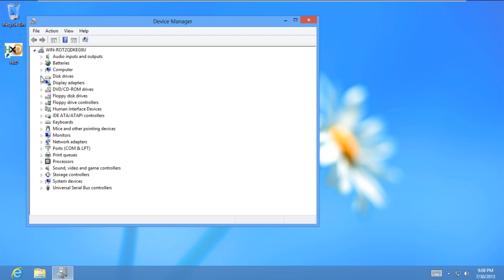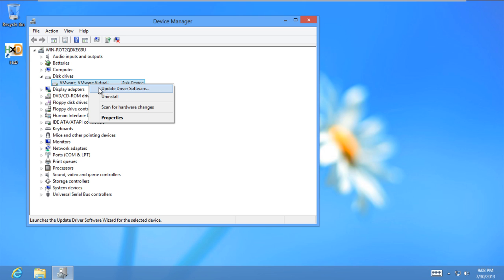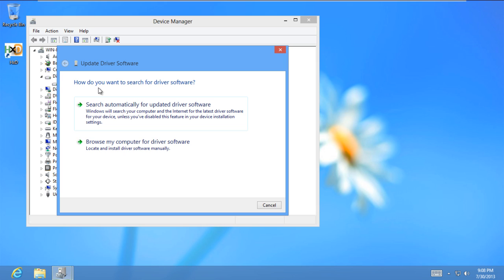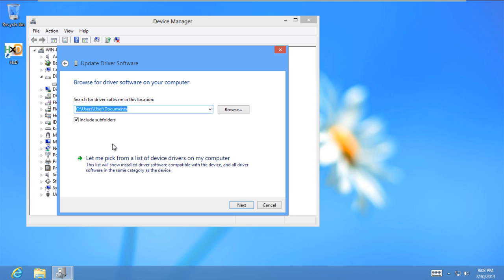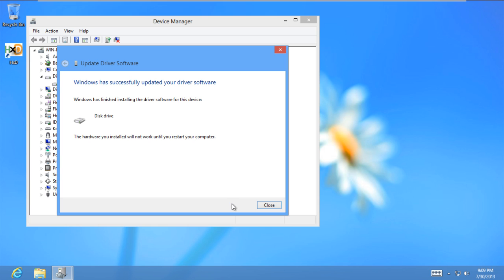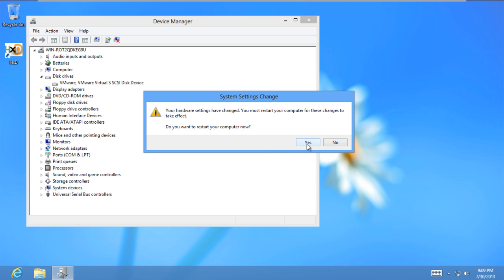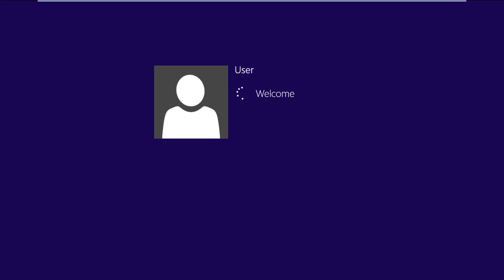How to Fix BSOD Dpc Watchdog Violation Error 0x00000133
In this tutorial, we will show you how to fix watch dog violation blue screen error 0x00000133.

The DPC_Watchdog_Violation is a pretty common error which can either appear as an error message sometimes or as a blue screen error when you are working on the computer.

Step 1 -- Reasons why the watchdog error occurs

In windows 8, they have introduced a bugchecker called the watchdog. So basically when it detects a deferred procedure call which has been running for too long, it gives an error. You could be browsing through the windows explorer and you might get the blue screen of death out of nowhere due to which the system would restart automatically.

The most common reason why this error can occur is because of the SSD hard drive that contains old firmware, which is no longer supported by windows 8.

Step 2 -- Open Device Manager

Once the system restarts, open up the desktop and press the "Win+X" key to open up the advanced context menu. From the drop down menu, open up the Device Manager.

Step 3 -- Update Driver software

Next, you simply need to update the hard disk driver and that should resolve the problem.

In order to do this, expand the Disk Drives option and then right click on your SSD drive. Now we will update the driver software.

Step 4 -- Browse computer for driver software

Once the new window opens up, you can either allow windows to search for the driver online or if you have the updated driver on your computer, you can choose to browse and select for the driver software.

For this tutorial, we will select the second option.

Step 5 -- Let me pick the device drivers

Next, we will select the "let me pick the device drivers" option below.

Step 6 -- Uncheck show compatible hardware

If you uncheck the "show compatible hardware" option, you will be displayed with all the listed manufacturers.

Step 7 -- Driver software update successful

Simply select the update package and move on to the next step. With that done, the device driver would be updated and you would be required to restart the computer for the changes to take effect.

And that's basically how you can fix the DPC_Watchdog_Violation blue screen of death stop error 0X00000133.